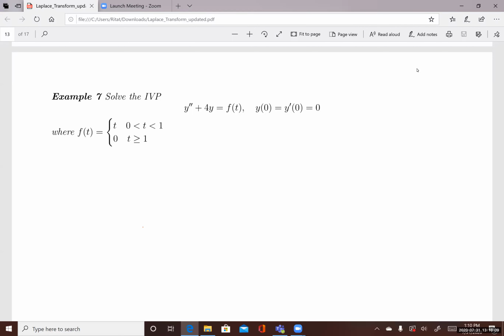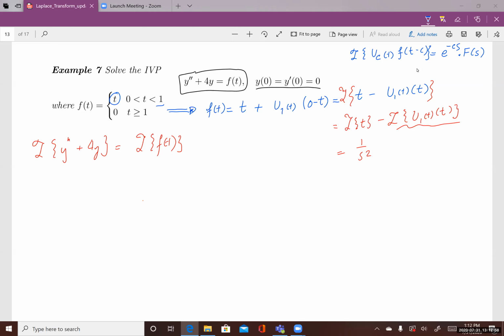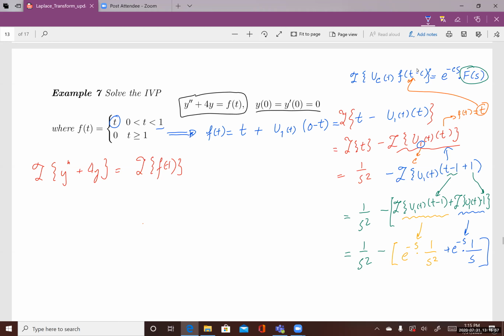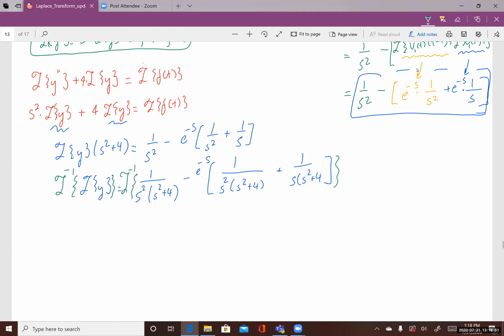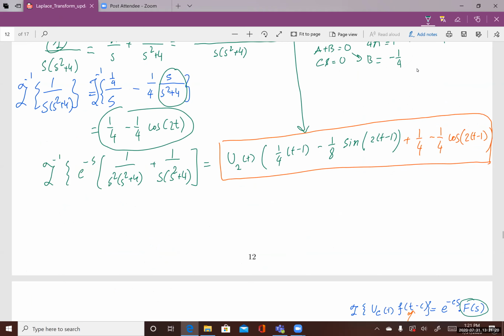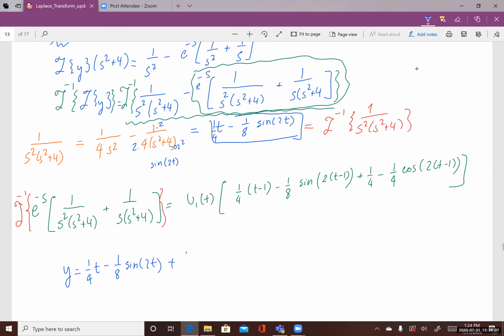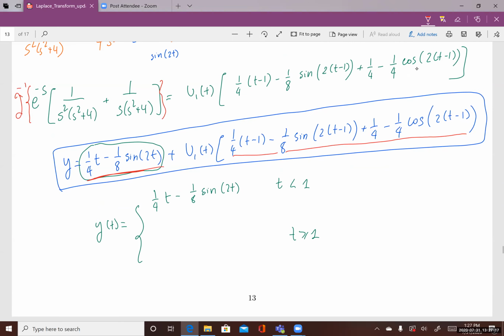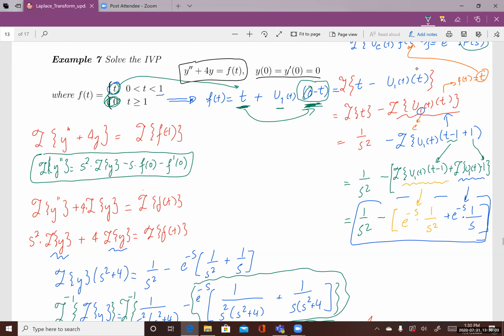DFQ Section 6.4: Use the Laplace Transform to solve Differential Equations Involving Step Functions.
This video shows how to use the Laplace Transform to solve initial value problems.